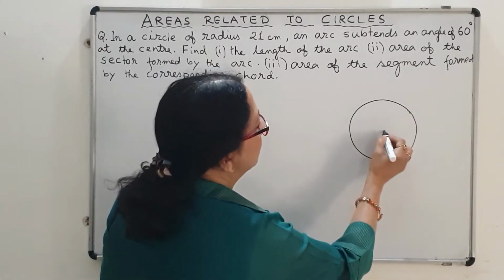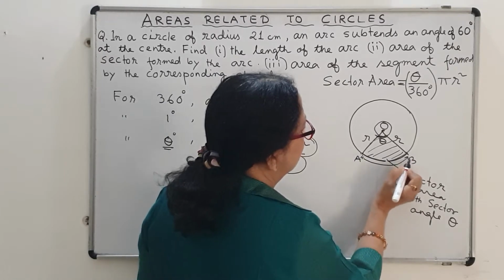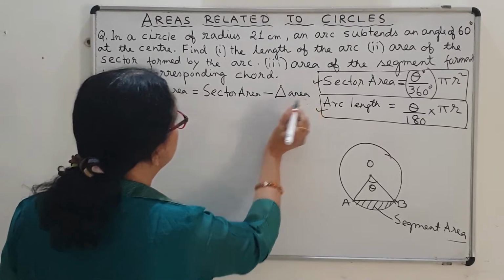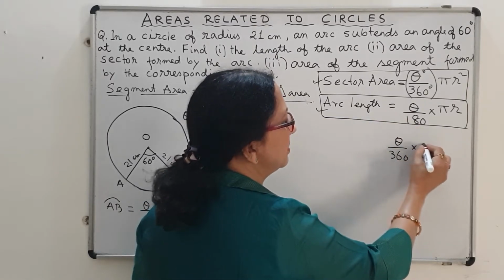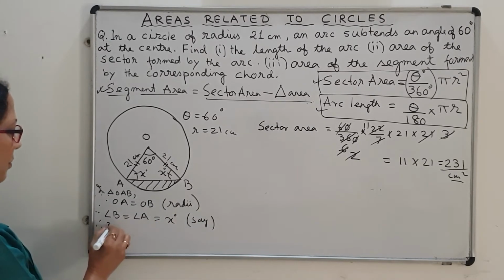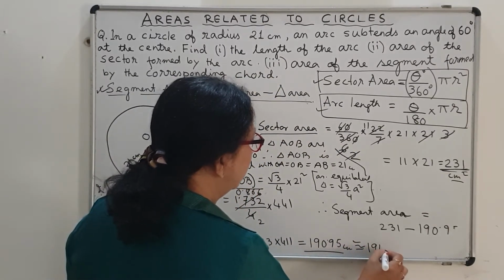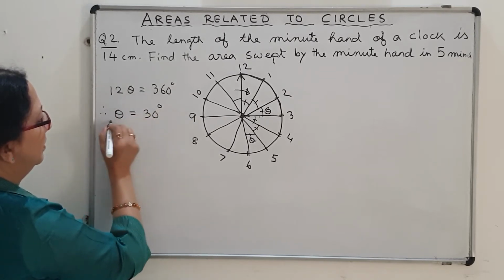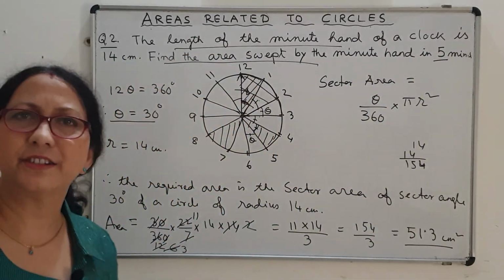Areas related to Circles | Part - 2 | Formula for Sector area and Segment areas.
CBSE Maths | Class 10| Areas Related to Circles| Part - 2

Sector Area and Segment Area. Solutions of Q.3 and Q.5 of Ex. 12.2 NCERT